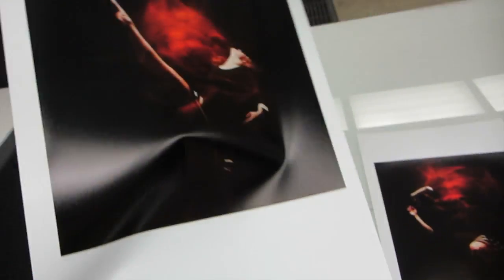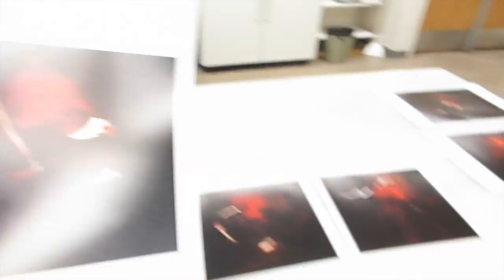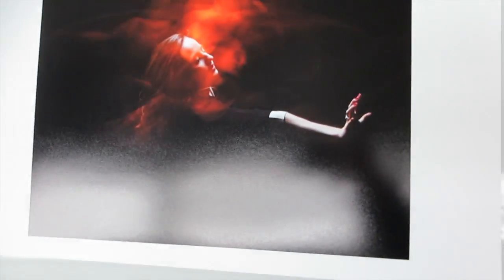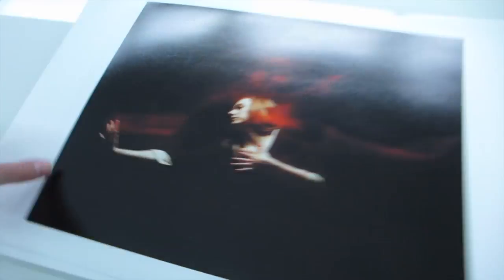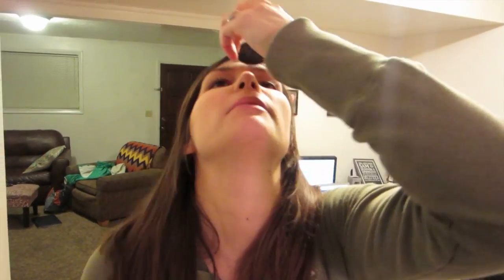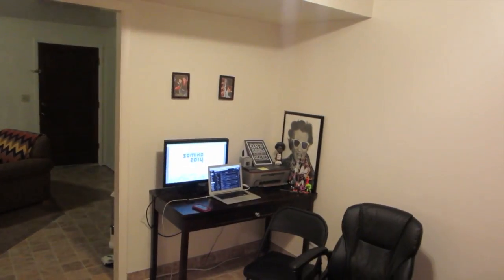EVENT ONE: OREO CHALLENGE - (DAY 55)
THE SAMIKA OLYMPICS ARE UNDERWAY!
EVENT ONE: THE OREO CHALLENGE